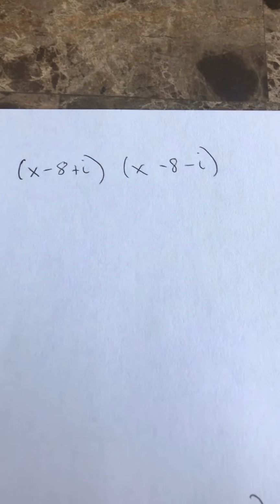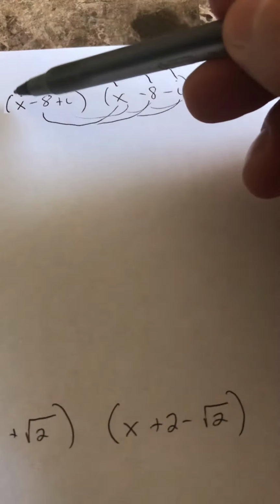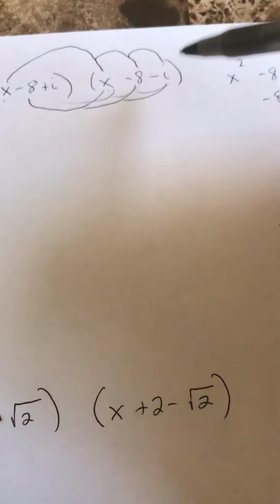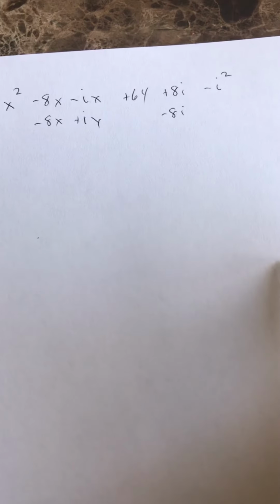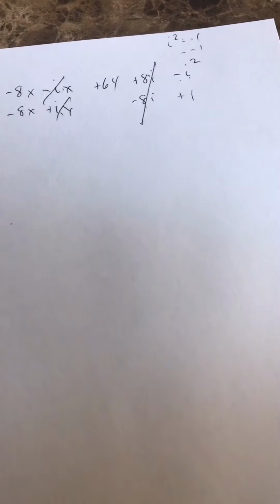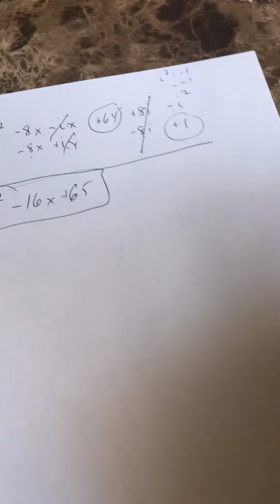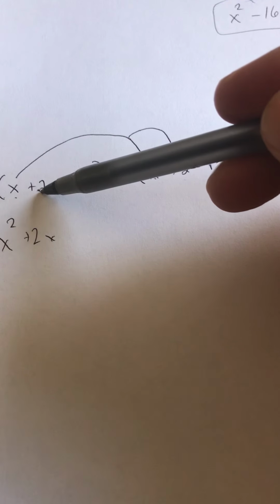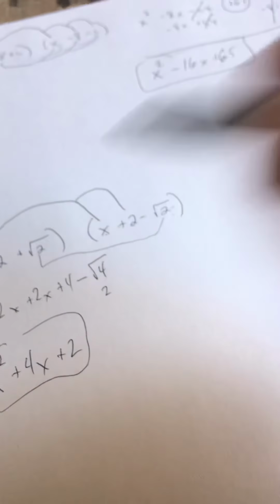Multiplying factors of complex and irrational solutions